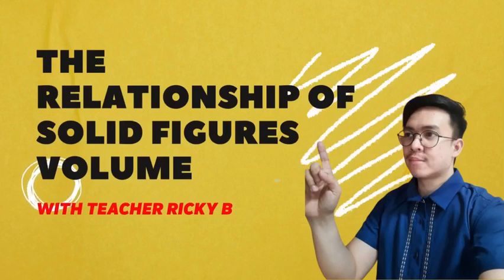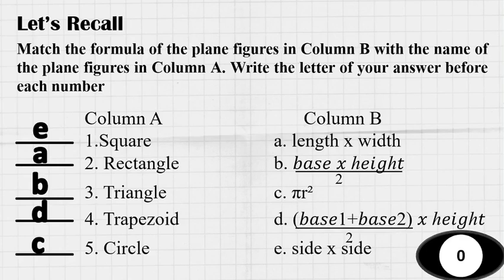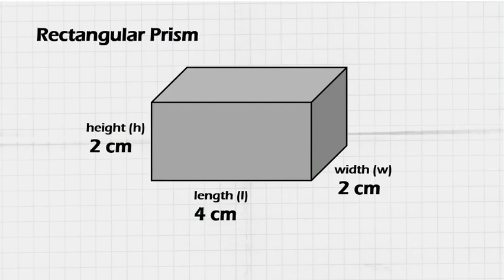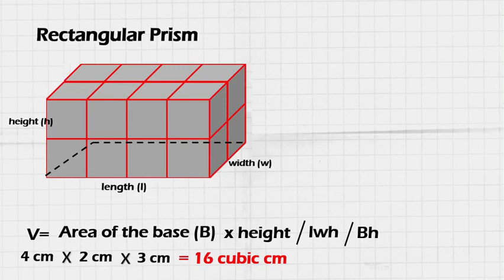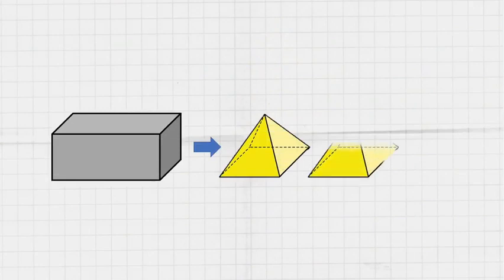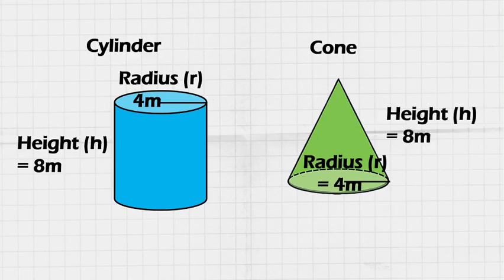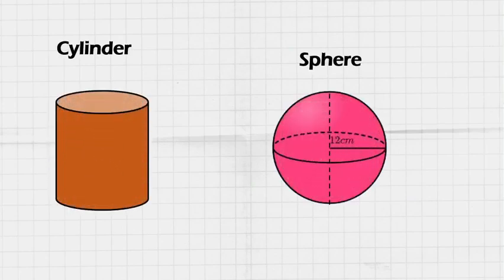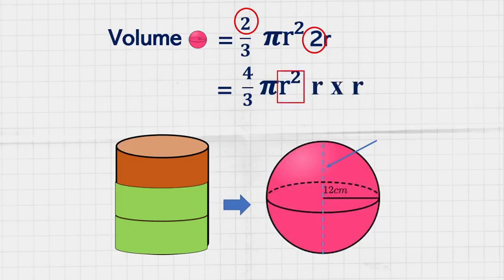Math 6 Quarter 4 Week 1 Relationship of the Volumes of Solid Figures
Educational Videos in MATH 6 Fourth Quarter